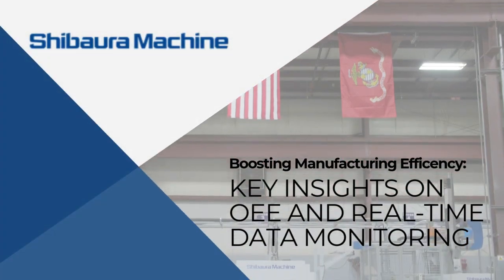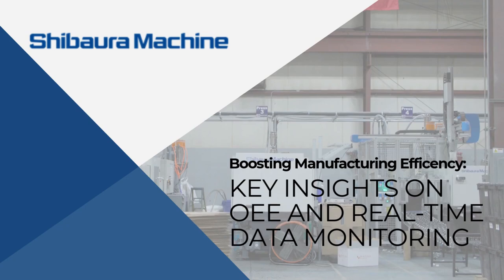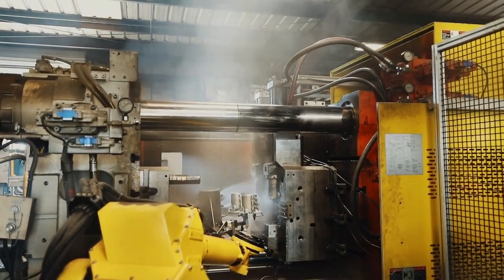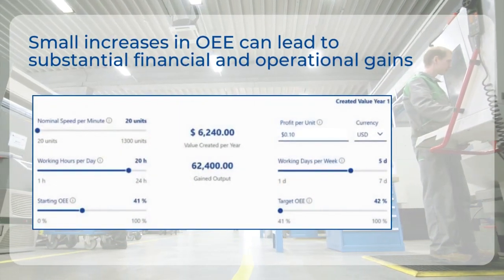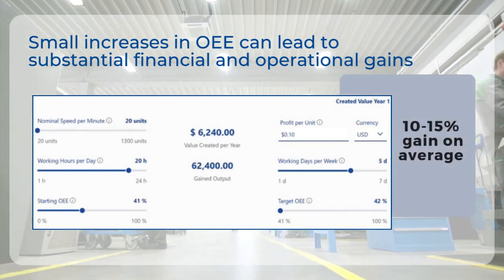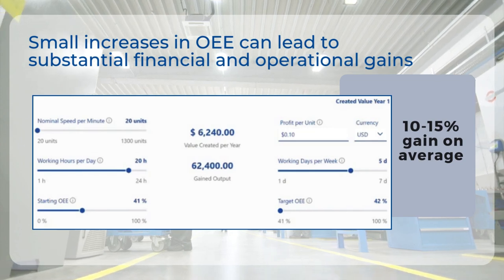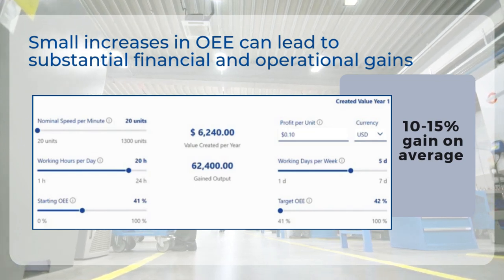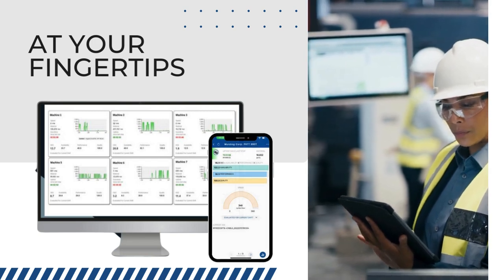Maximizing Efficiency in Manufacturing The Power of Measuring OEE in Industry 4 0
OEE, or Overall Equipment Effectiveness, is a key performance metric used to assess the efficiency of manufacturing processes. It combines three elements: availability, performance, and quality. Availability measures the uptime of equipment, performance evaluates the speed at which it operates, and quality assesses the proportion of good products produced. By calculating OEE, manufacturers can identify areas for improvement, reduce downtime, and enhance productivity. This powerful tool helps businesses optimize their operations, minimize waste, and ultimately increase profitability, making it essential for continuous improvement in manufacturing environments.